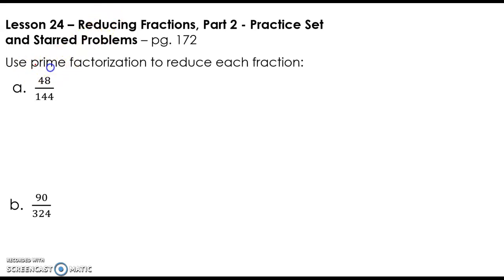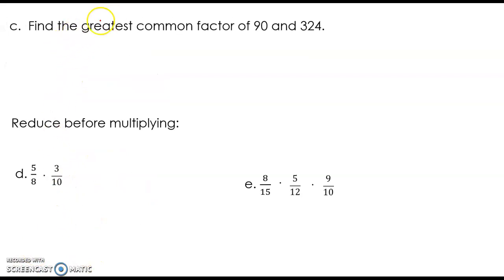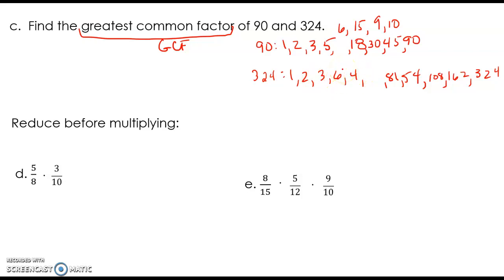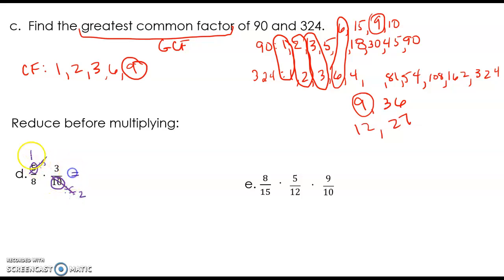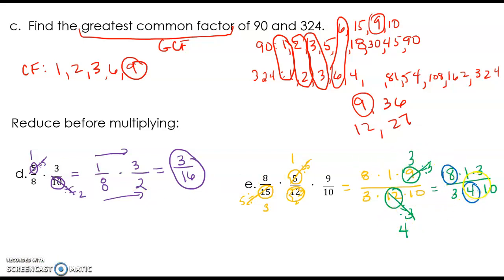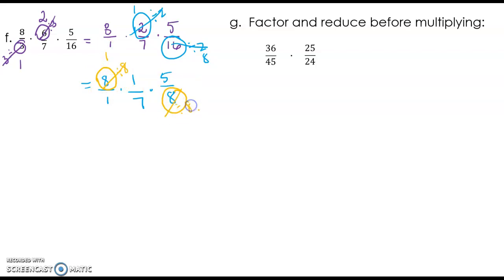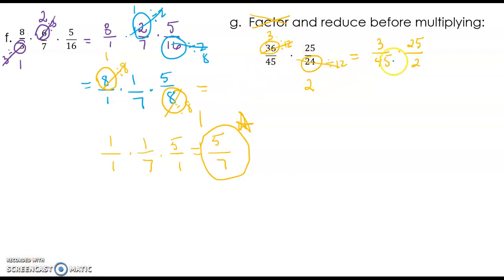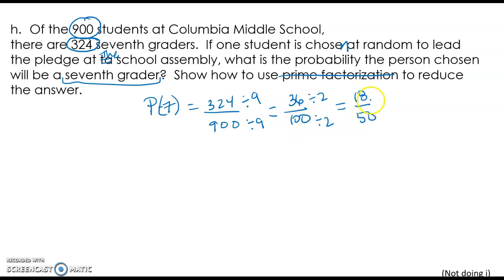Lesson 24 Practice Set Video